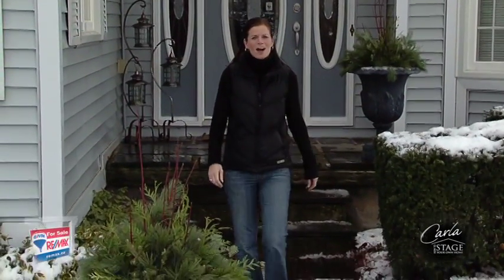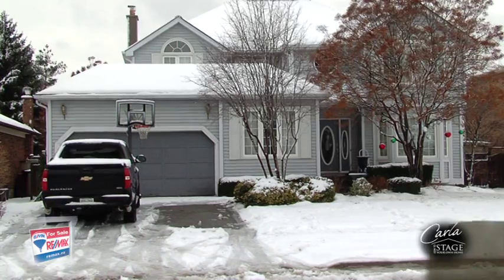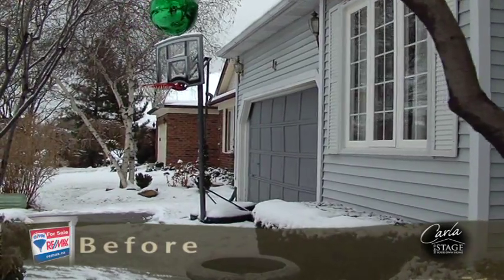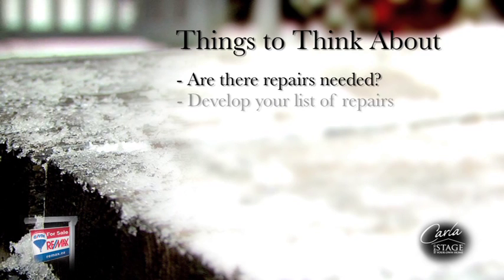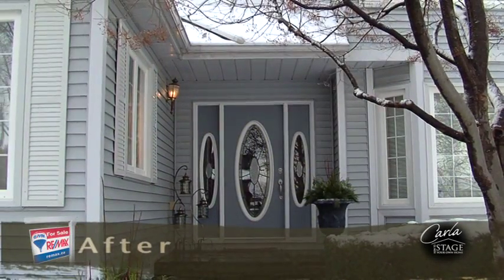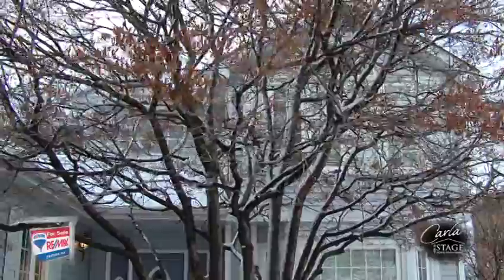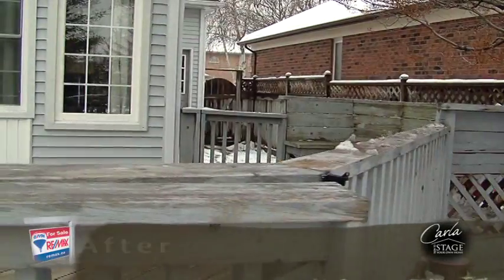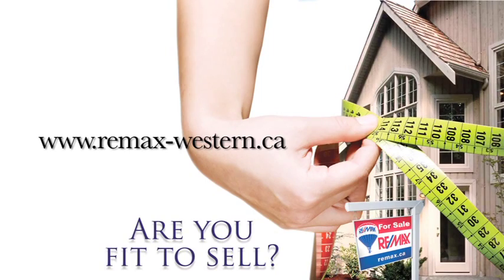Home Staging Video #2 - RE/MAX Vernon Salt Fowler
The Fit to Sell series includes 10 videos featuring Carla Woodnough, a renowned designer and home staging expert. This video describes how your exterior says a lot about how your home is maintained both inside and out.  When buyers see an attractive exterior they will be eager to stop and excited to view the interior as well.